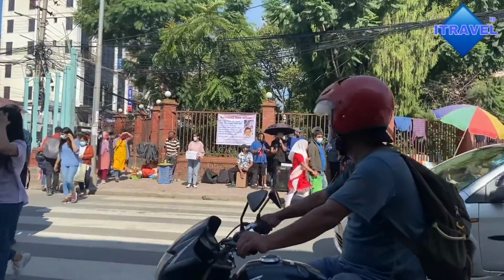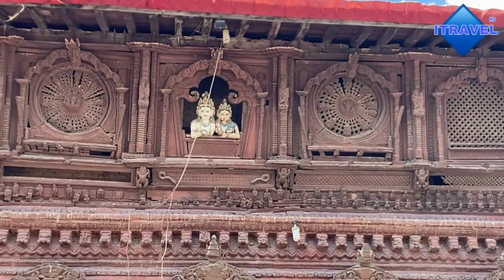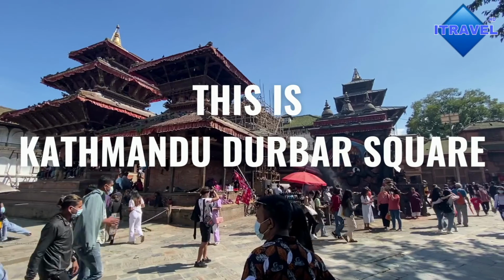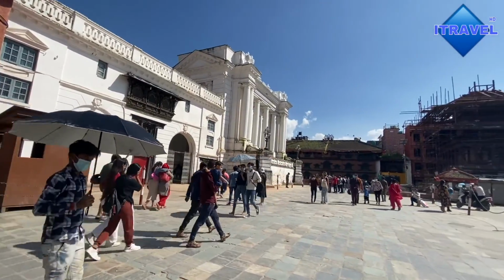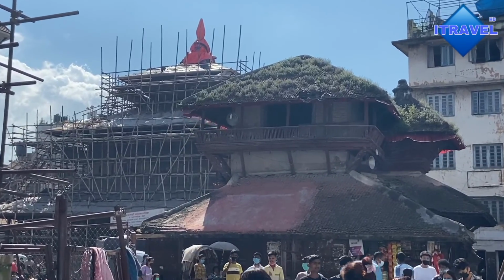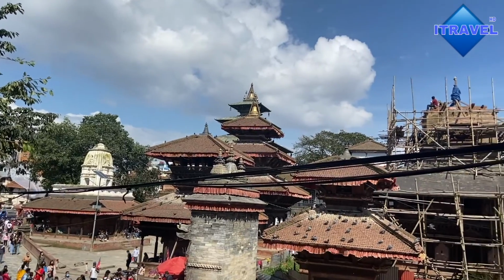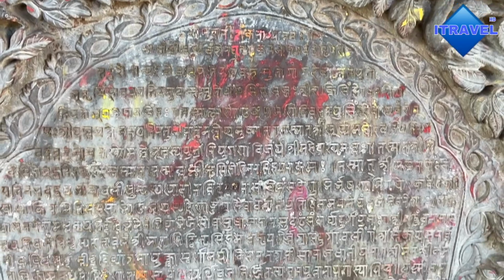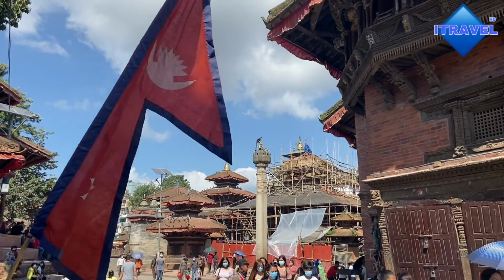Kathmandu Durbar Square - Complete Tour || Famous Tourist Place Inside Kathmandu || Basantapur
Kathmandu Durbar Square (Basantapur Durbar Kshetra) in front of the old royal palace of the former Kathmandu Kingdom is one of three Durbar (royal palace) Squares in the Kathmandu Valley in Nepal, all of which are UNESCO World Heritage Sites.

Several buildings in the Square collapsed due to a major earthquake on 25 April 2015. Durbar Square was surrounded with spectacular architecture and vividly showcases the skills of the Newar artists and craftsmen over several centuries. The Royal Palace was originally at Dattaraya square and was later moved to the Durbar square.

The Kathmandu Durbar Square held the palaces of the Malla and Shah kings who ruled over the city. Along with these palaces, the square surrounds quadrangles, revealing courtyards and temples. It is known as Hanuman Dhoka Durbar Square, a name derived from a statue of Hanuman, the monkey devotee of Lord Ram, at the entrance of the palace.

The preference for the construction of royal palaces at this site dates back to as early as the Licchavi period in the third century. Even though the present palaces and temples have undergone repeated and extensive renovations and nothing physical remains from that period. Names like Gunapo and Gupo, which are the names referred to the palaces in the square in early scriptures, imply that the palaces were built by Gunakamadev, a King ruling late in the tenth century. When Kathmandu City became independent under the rule of King Ratna Malla (1484–1520), the palaces in the square became the Royal Palaces for its Malla Kings. When Prithvi Narayan Shah invaded the Kathmandu Valley in 1769, he favored the Kathmandu Durbar Square for his palace. Other subsequent Shah kings continued to rule from the square until 1896 when they moved to the Narayan Hiti Palace.

The square is still the center of important royal events like the coronation of King Birendra Bir Bikram Shah in 1975 and King Gyanendra Bir Bikram Shah in 2001.

Though there are no written archives stating the history of Kathmandu Durbar Square, construction of the palace in the square is credited to Sankharadev (1069–1083). As the first king of the independent Kathmandu City, Ratna Malla is said to have built the Taleju temple in the Northern side of the palace in 1501. For this to be true then the temple would have had to have been built in the vihara style as part of the palace premise surrounding the Mul Chok courtyard for no evidence of a separate structure that would match this temple can be found within the square.

Construction of the Kernel Chok is not clearly stated in any historical inscriptions; although, it is probably the oldest among all the courtyards in the square. The Bhagavati Temple, originally known as a Narayan Temple, rises above the mansions surrounding it and was added during the time of Jagajaya Malla in the early eighteenth century. The Narayan idol within the temple was stolen so Prithvi Narayan Shah replaced it with an image of Bhagavati, completely transforming the name of the temple.

The oldest temples in the square are those built by Mahendra Malla (1560–1574). They are the temples of Jagannath, Kotilingeswara Mahadev, Mahendreswara, and the Taleju Temple. This three-roofed Taleju Temple was established in 1564, in a typical Newari architectural style and is elevated on platforms that form a pyramid-like structure. It is said that Mahendra Malla when he was residing in Bhaktapur, was highly devoted to the Taleju Temple there; the Goddess being pleased with his devotion gave him a vision asking him to build a temple for her in the Kathmandu Durbar Square. With a help of a hermit, he designed the temple to give it its present form and the Goddess entered the temple in the form of a bee.

His successors Sadasiva (1575–1581), his son, Shiva Simha (1578–1619), and his grandson, Laksmi Narsingha (1619–1641), do not seem to have made any major additions to the square. During this period of three generations, the only constructions to have occurred were the establishment of Degutale Temple dedicated to Goddess Mother Taleju by Shiva Simha and some enhancement in the royal palace by Laksminar Simha.

Unauthorized Downloading And Uploading On YouTube Channel is Strictly Prohibited And Will Attract Punitive Measures From ITRAVEL.
यस च्यानलमा  अपलोड भएका हरेक रिपोर्ट  तथा अन्य Video हरु कपि, Download गरी अन्य Channel मा Upload गरेको पाइएमा प्रचालित कानुन बमोजिम कडा भन्दा कडा कारबाही गरिनेछ ।

📽  Gear used
► Sony a57
► iPhone 11
► DJI Mavic Mini Drone
► DJI Osmo Gimbal
► GoPro Hero 4
► BOYA M1 Pro Mic
► RODE Video Mic
► Manfrotto Befree GT XPRO Tripod